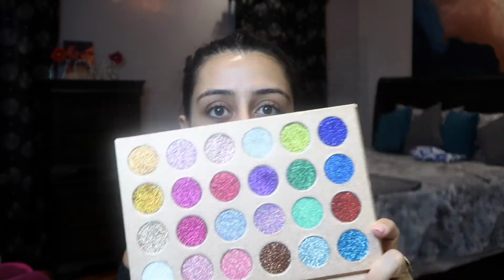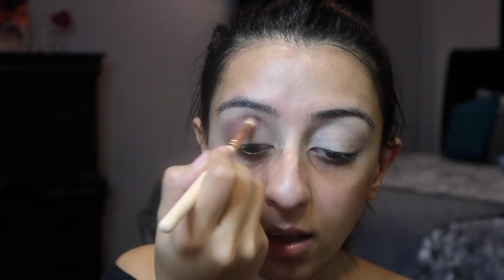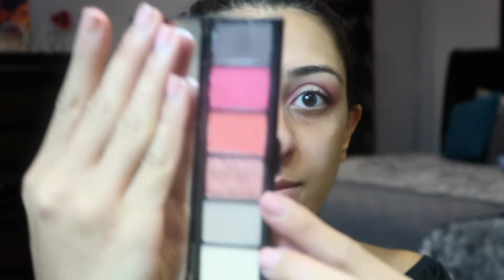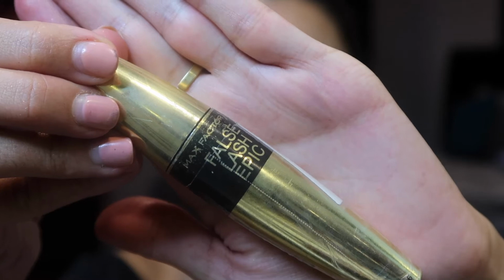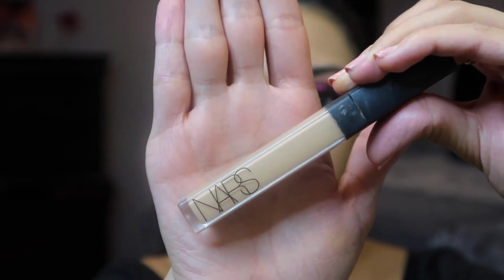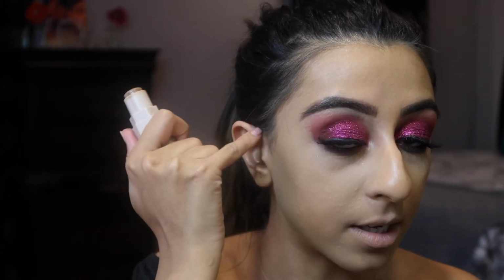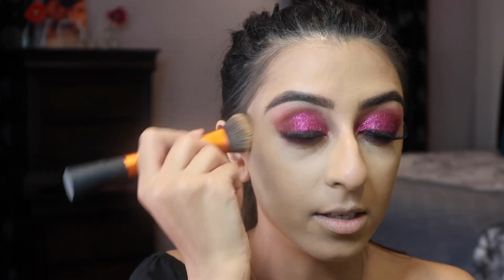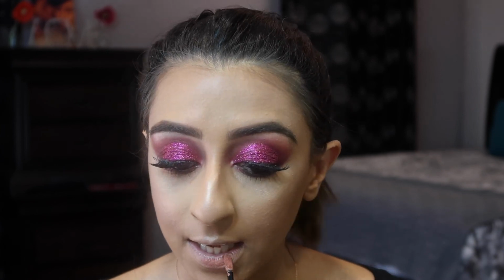CHATTY NYE GLAM TUTORIAL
It's NYE tomorrow!! What a perfect way to enter the new year... With some popping pink glitter!